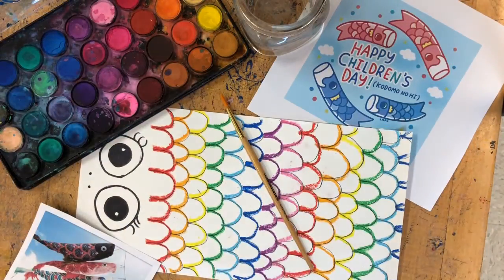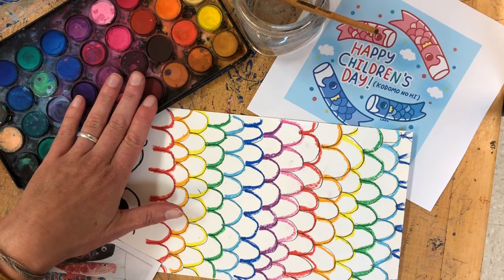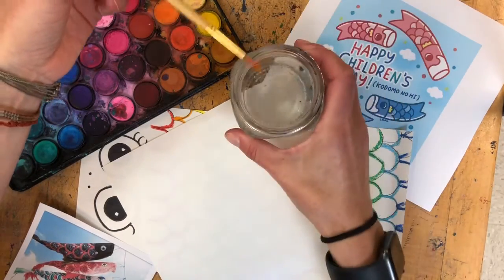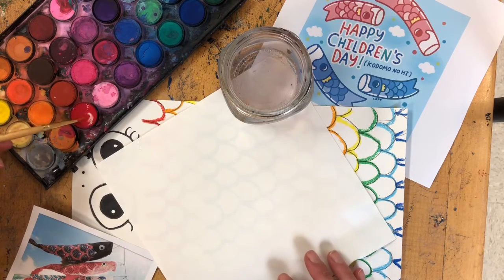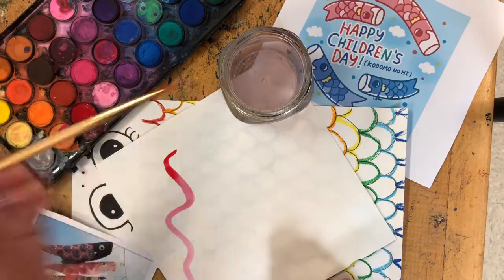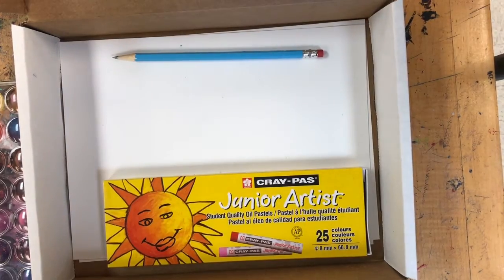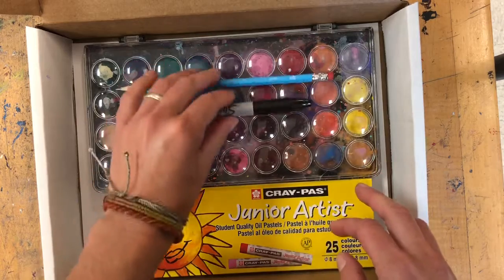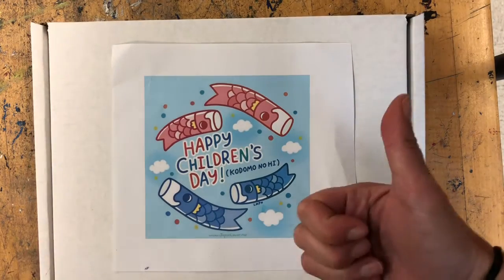Kionobori fish day 3